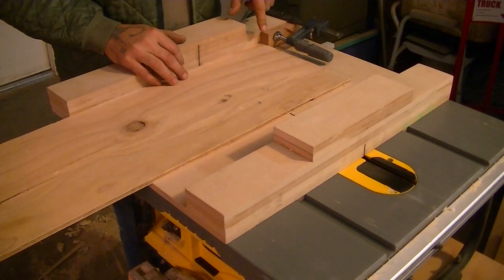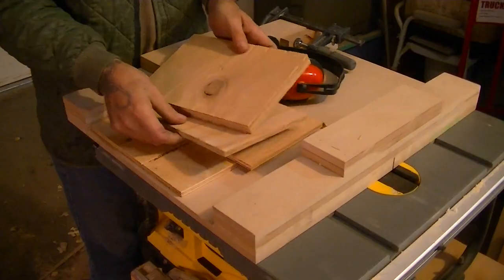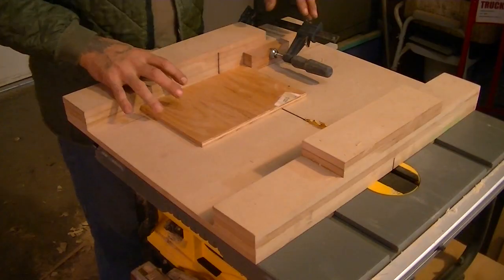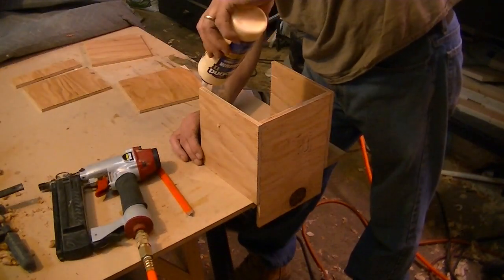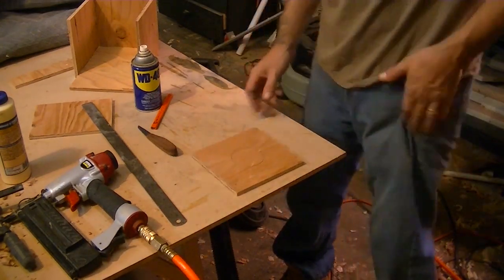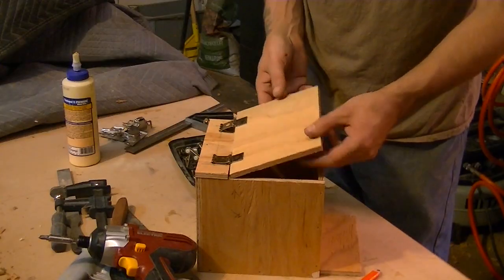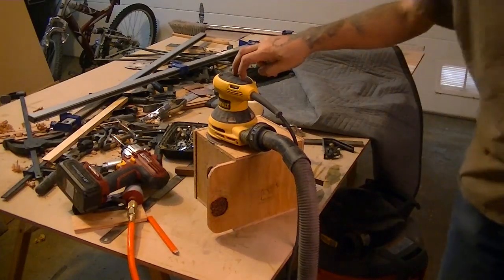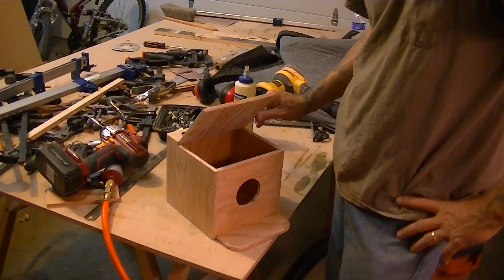Home made Bird House, very easy to make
Building a simple birdhouse for our bird, very simple.

Thanks